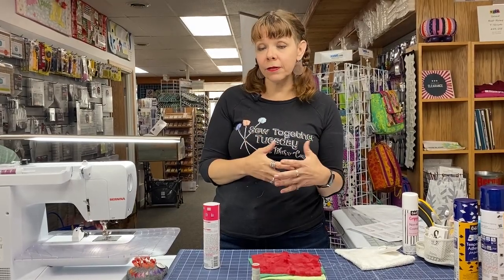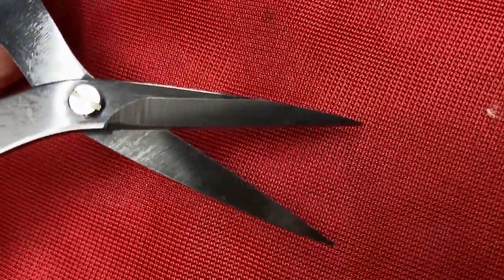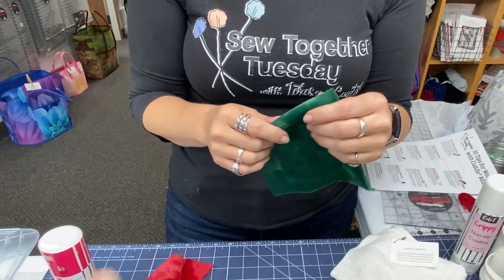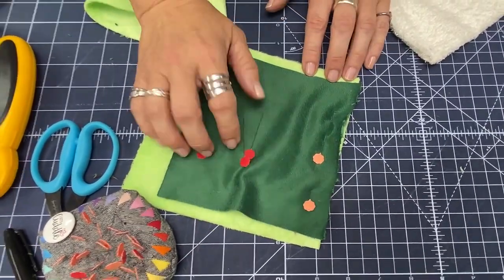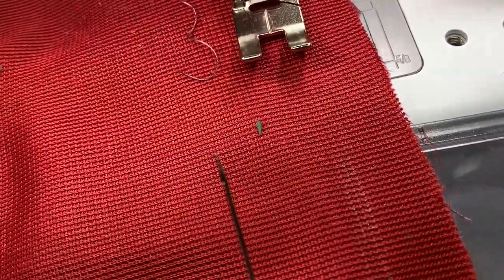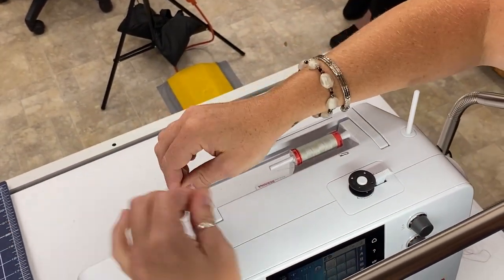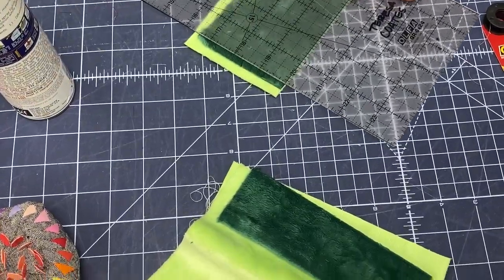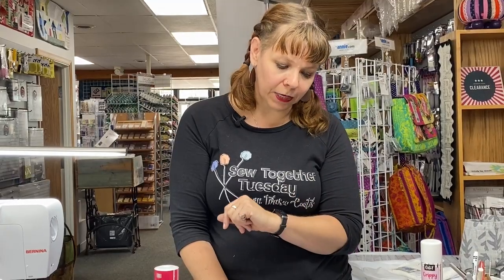10 Must-Try Minky Fabric Sewing Tips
Join National Educator, Teresa Coates, for a live broadcast from Red Roxy Quilt Co in Decorah, Iowa! She will share an overview of how to sew with Cuddle® minky plush fabric, including her favorite, tips, tools and techniques to make the microfiber plush, knit fabric work for you.